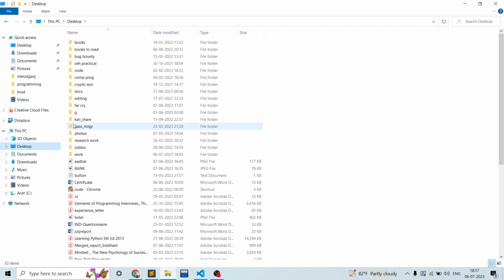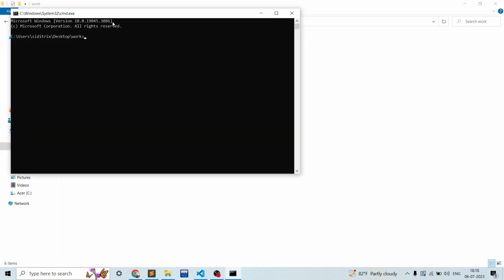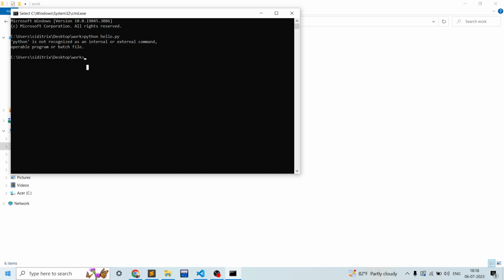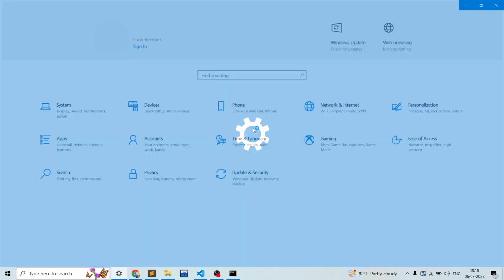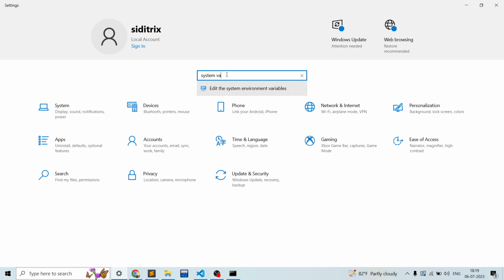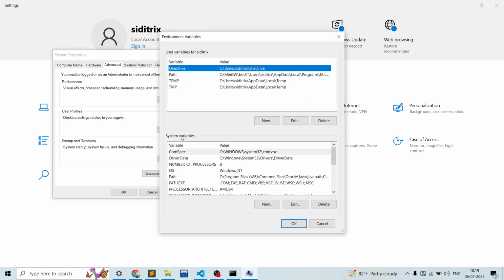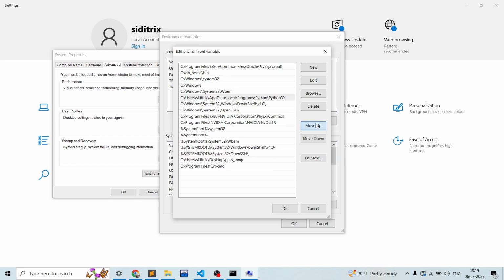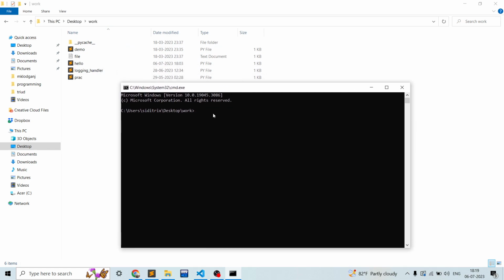How to Run Python From Anywhere in your System | Adding Python To System Path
python error
In this video, we teach about how you can run python programs from any folder or path. Just watch this video to learn about adding python to Systyem path.
Possible error seen: "python is not recognized as internal or external command". This is the fix.